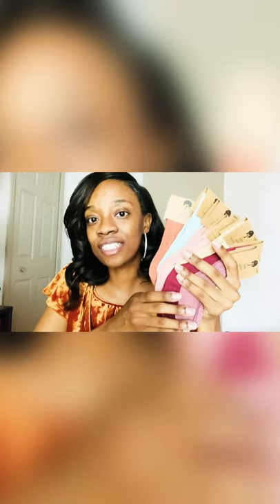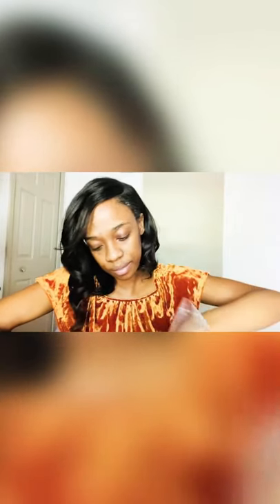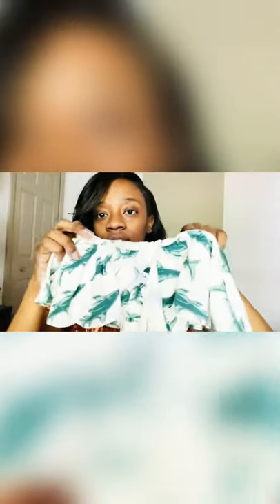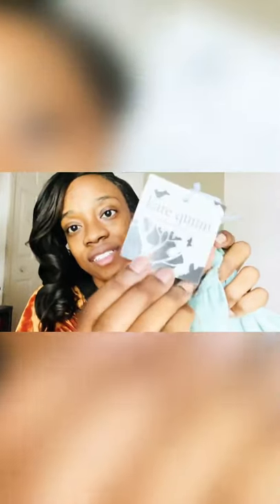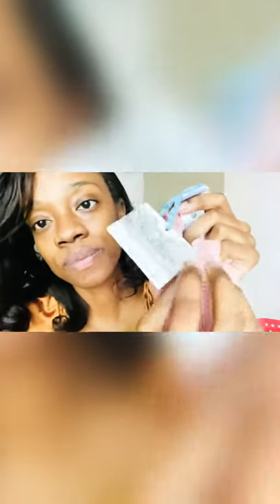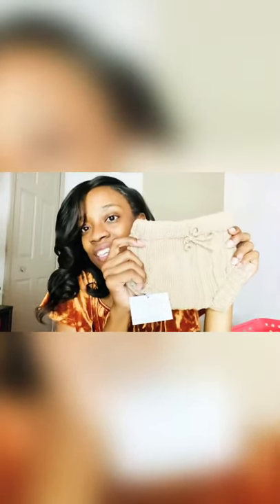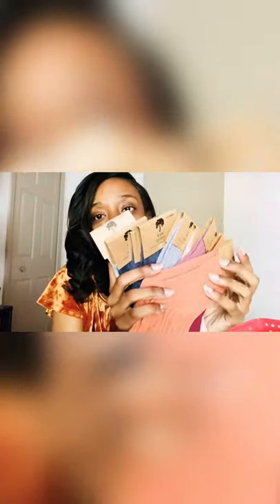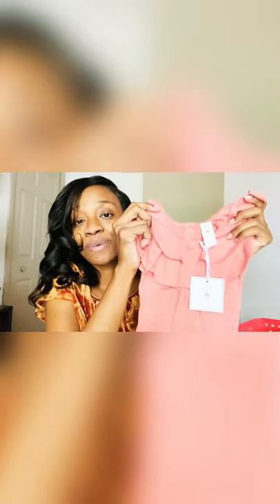Kate Quinn Organics Haul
Today’s haul video is apart of a 3 part series.